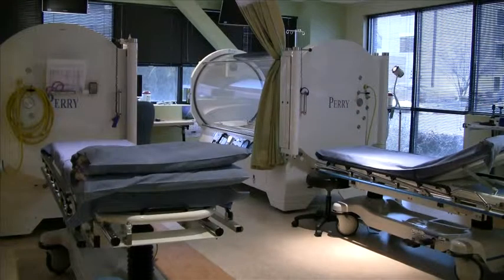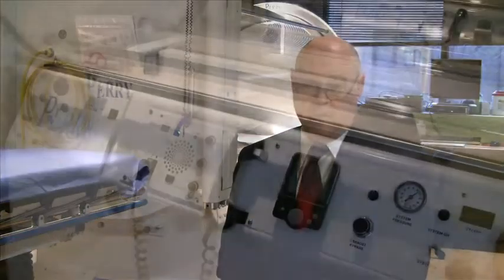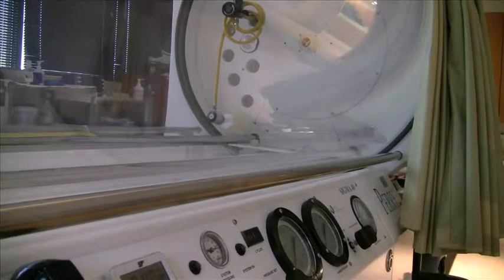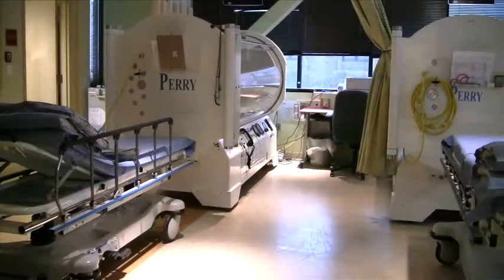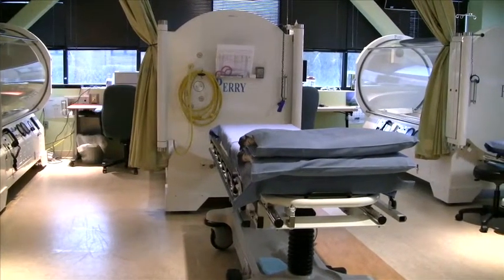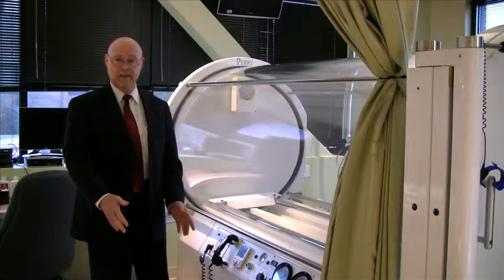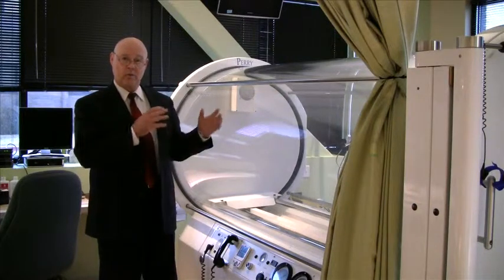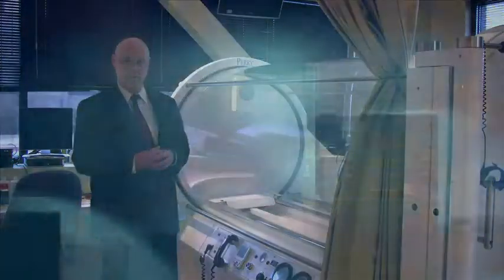Hyperbarics at Davis Hospital and Medical Center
Paul Barney, M.D., a physician on the medical staff at Davis Hospital and Medical Center, discusses hyperbaric services offered at the hospital. He explains what hyperbaric treatment is, when a person should try hyperbarics, how long hyperbaric treatments typically last and what a patient can expect.